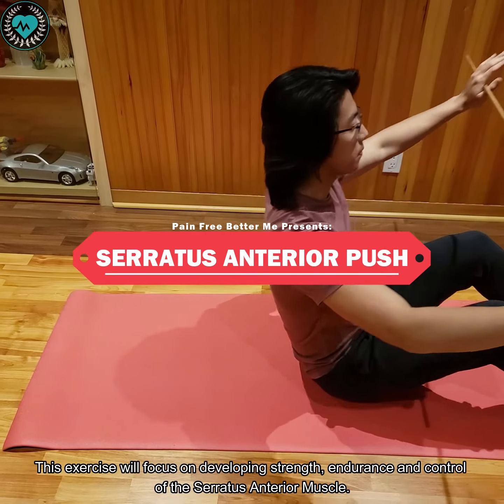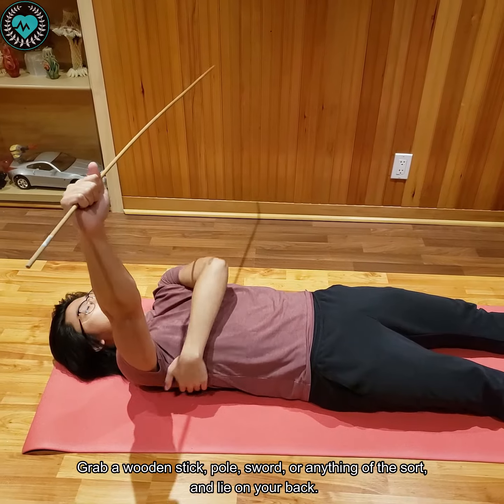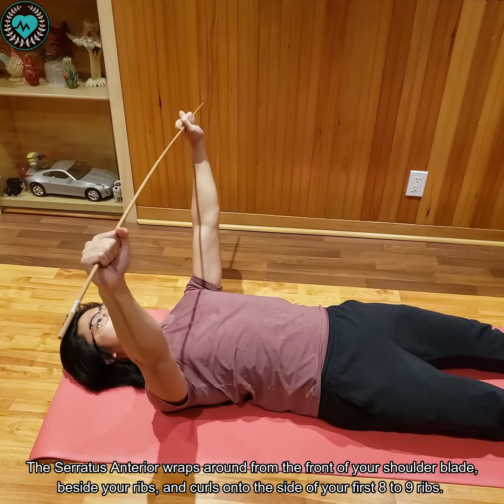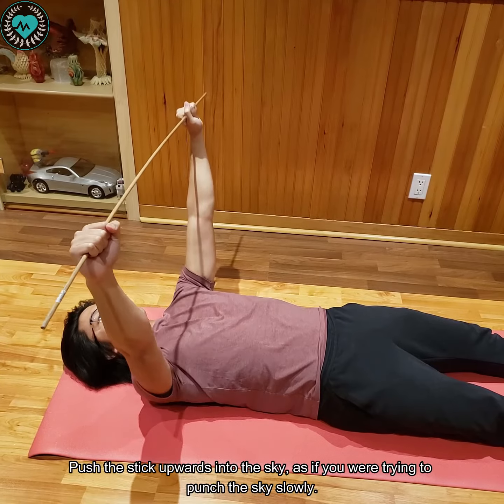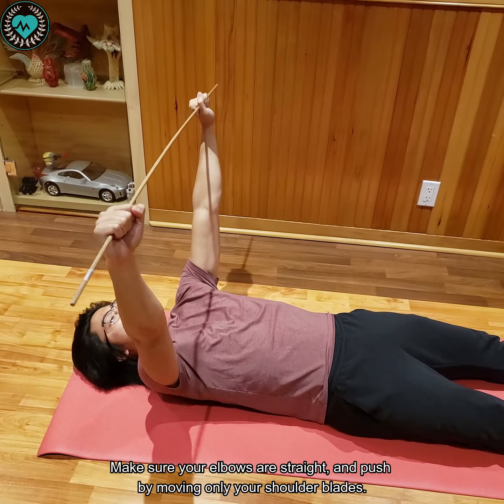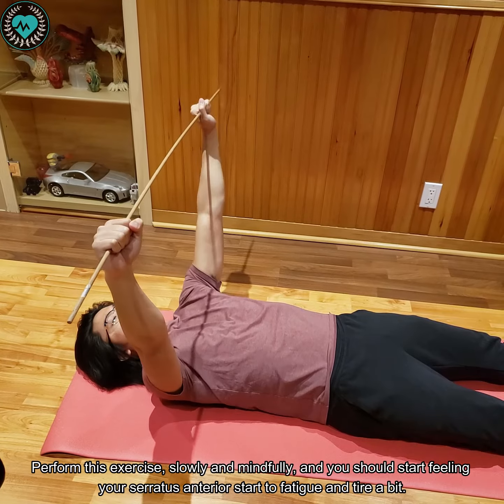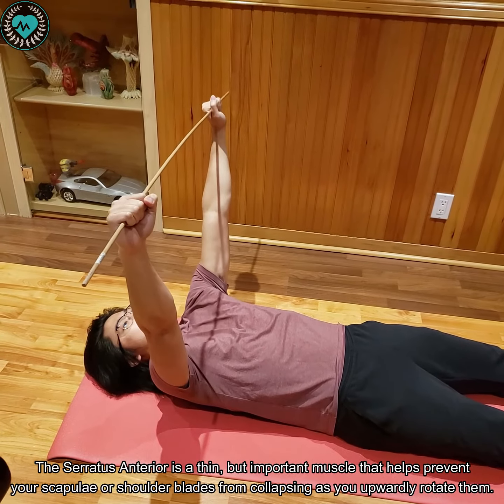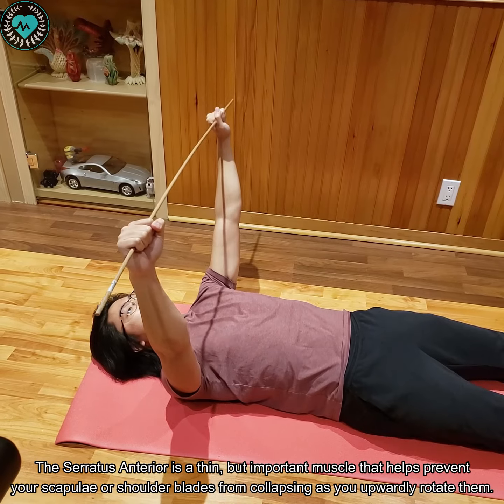Serratus Anterior Push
The Serratus Anterior is an important muscle that contributes greatly to normal scapular mechanics. If this muscle becomes dysfunctional, it becomes difficult to keep your hands over your head, and to push and punch things (Hence why it’s nicknamed the “Boxer’s Muscle”).

Please note that Richard Lam isn't giving isn't medical advice - and that if you feel pain or discomfort during an exercise, you should stop what you're doing and consult with a health care professional. Richard can't be held liable for any direct or indirect losses from content in this video, including but not limited to injury, loss of function, illness, death and economic losses.